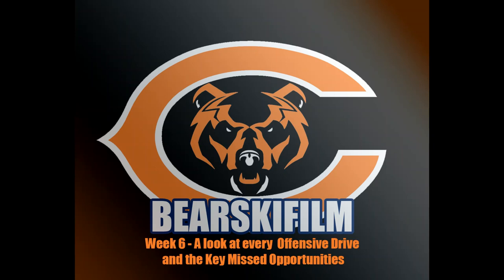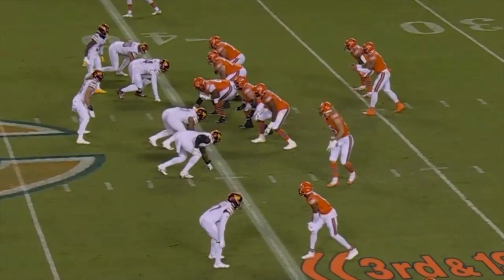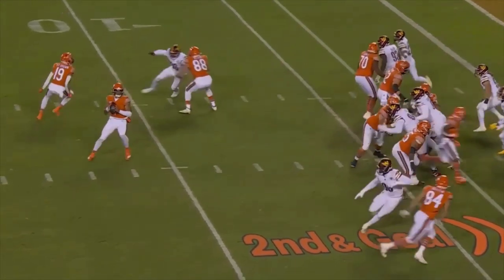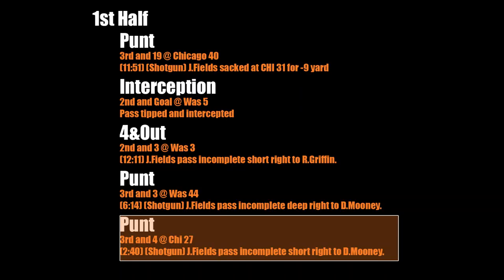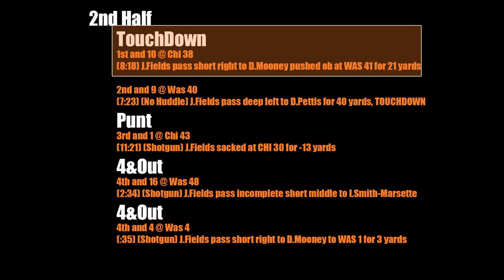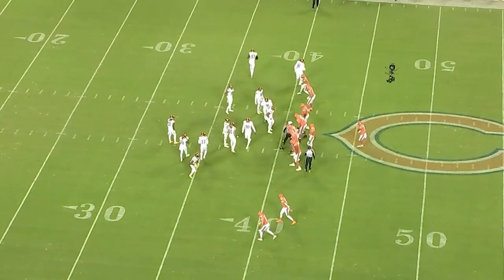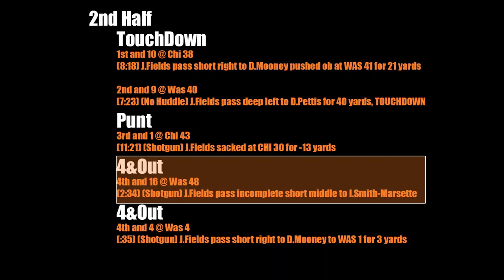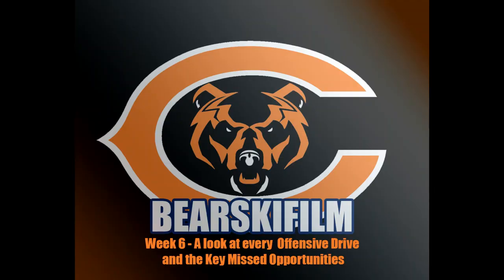Chicago Bears Vs Washington Week 6 - BearskiFilm All Offensive drives key plays Justin Fields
Chicago Bears Vs Washington Week 6 - BearskiFilm All Offensive drives key plays by Justin Fields A-22 Film and Broadcast Film. Immediate reaction Good and Bad. Bears left a lot of points on the field but Fields did everything he needed to at the end of the game to set the team up for a win, even till the last play.